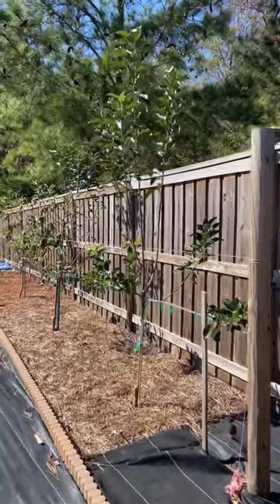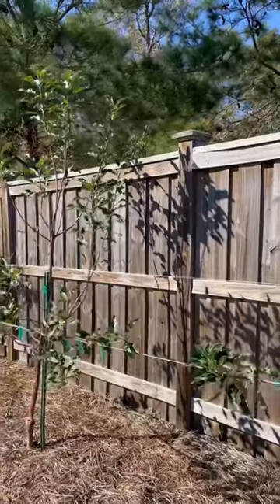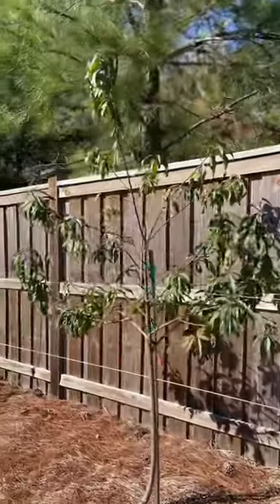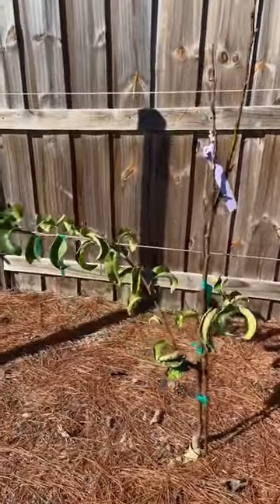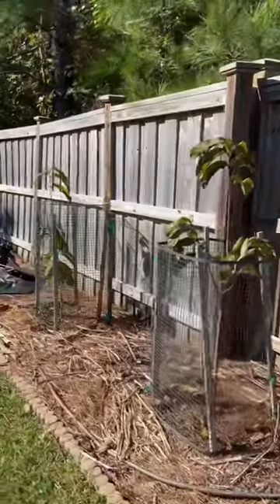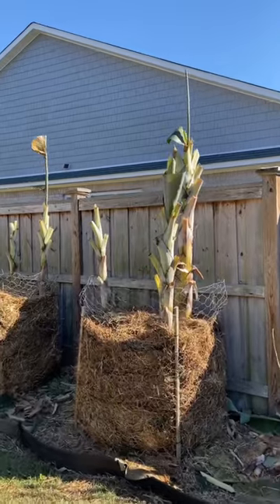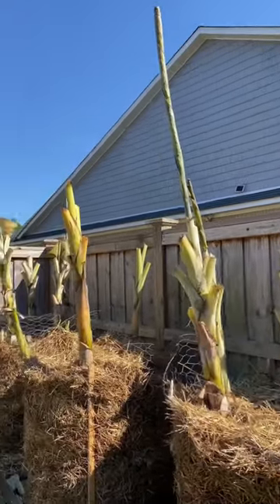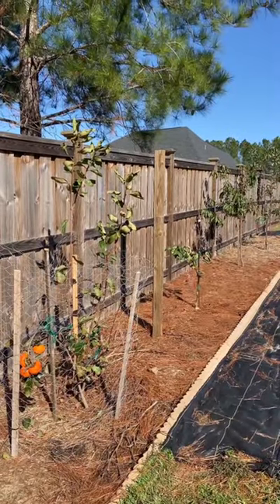TREES Are Tougher Than You Think